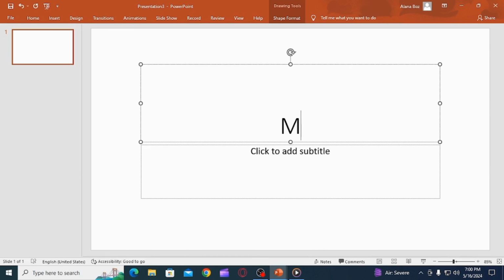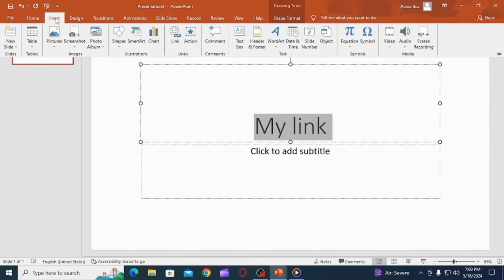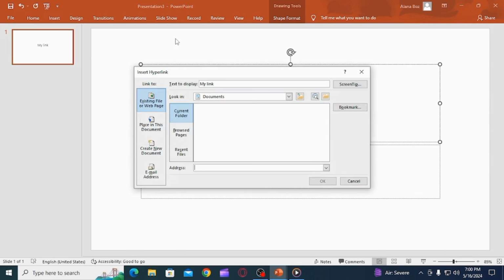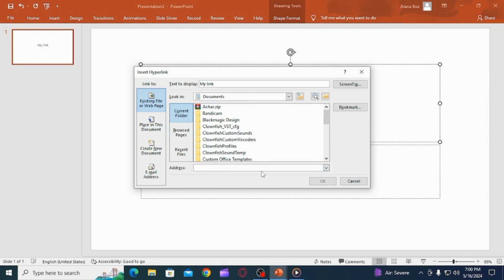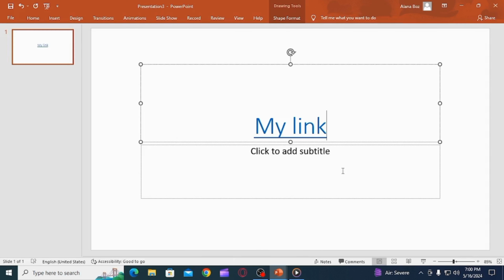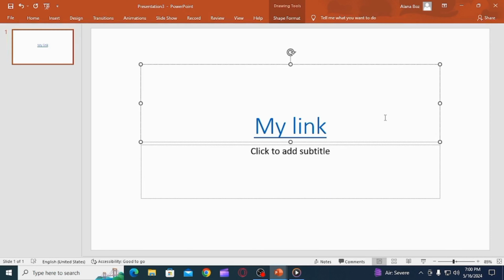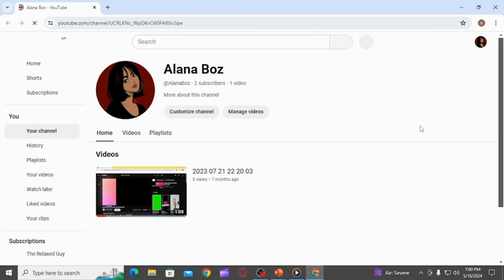How to Add a Hyperlink in Powerpoint 2024 - Step by Step Tutorial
🔗🖥️ How to Add a Hyperlink in PowerPoint 2024 - Step by Step Tutorial | Enhance Your Presentations

Interested in adding hyperlinks to your PowerPoint presentations? This step-by-step tutorial provides easy instructions on how to insert hyperlinks in PowerPoint 2024, allowing you to enhance your presentations with clickable links.

In this tutorial:
0:00 - Introduction
0:15 - How to Add a Hyperlink in PowerPoint 2024 - Step by Step Tutorial | Enhance Your Presentations

Discover how to quickly insert hyperlinks in PowerPoint 2024 with this comprehensive tutorial. From selecting text or objects to adding hyperlinks and adjusting link properties, this guide covers all the necessary steps to help you create interactive presentations.

Enhance your PowerPoint presentations and make them more engaging by following this step-by-step tutorial on how to add hyperlinks in PowerPoint 2024!